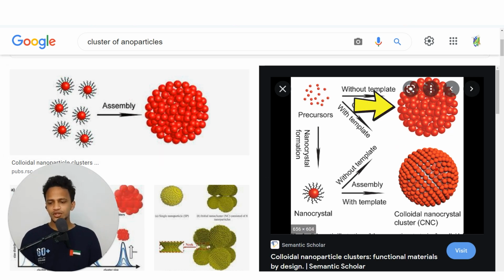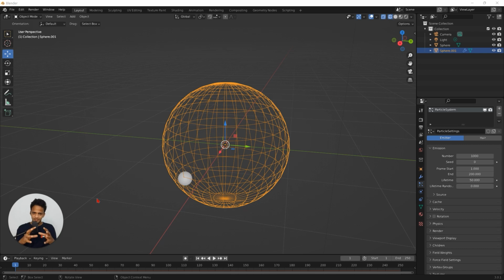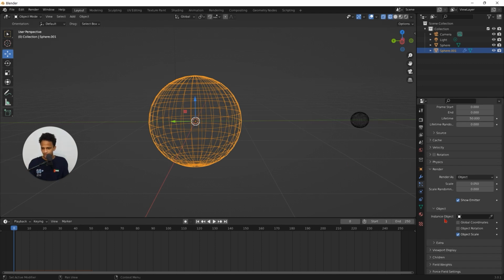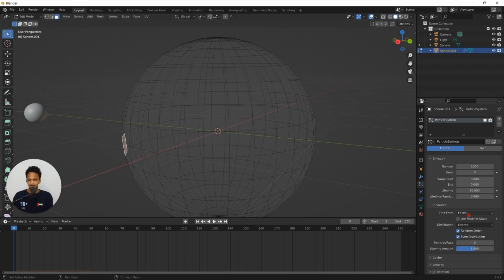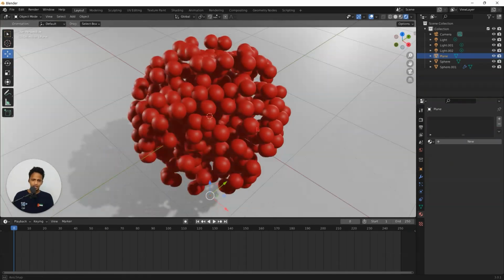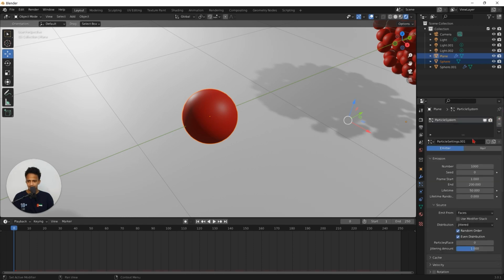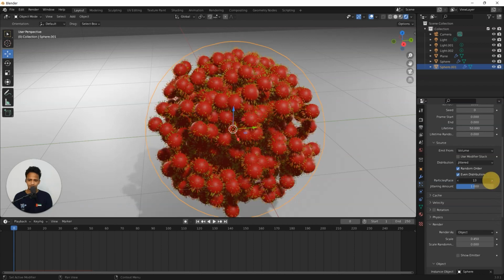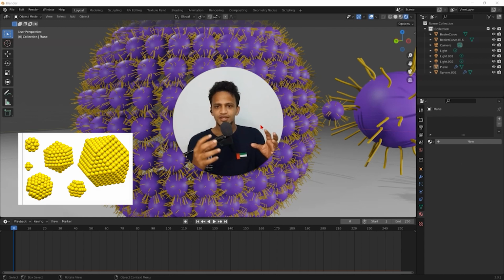How to Create Cluster of Nanoparticles? | Blender | Scientific Illustration